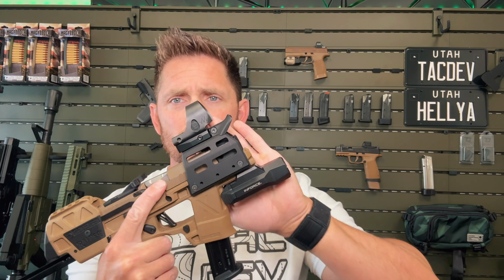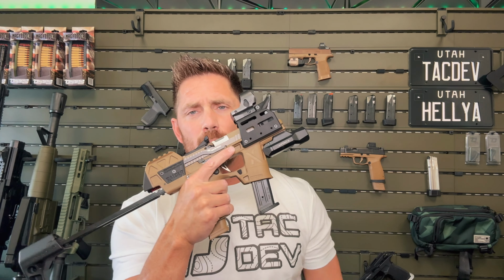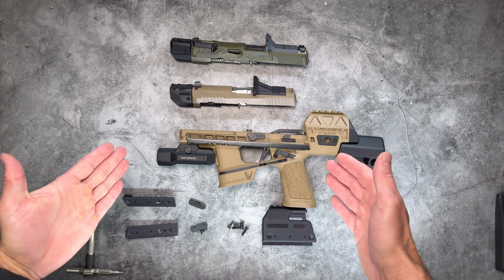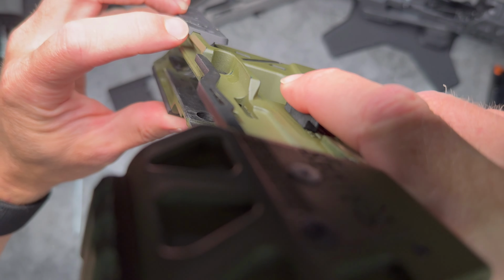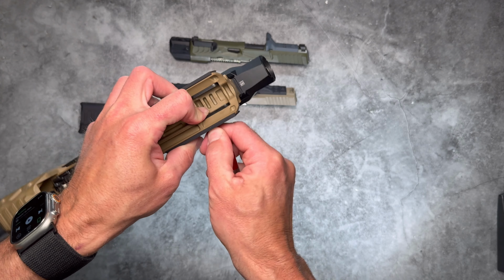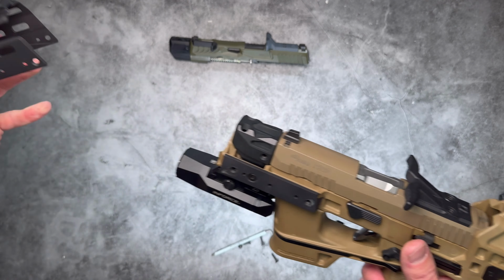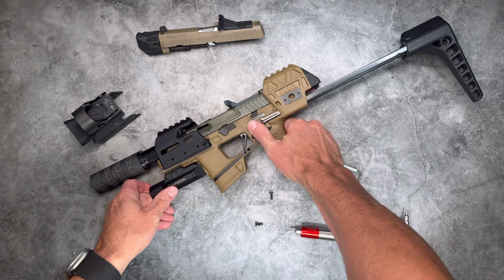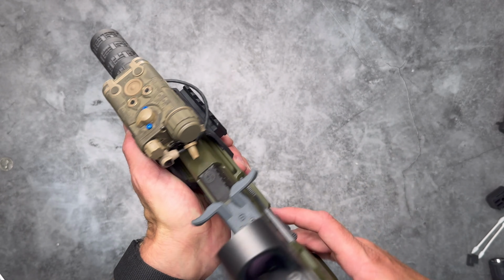Forward Halo for Flux Raider320